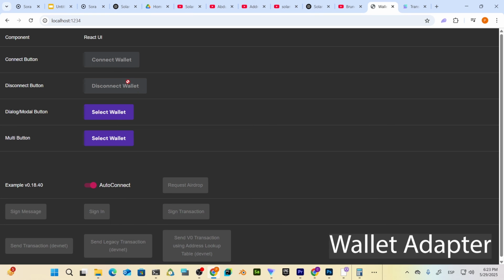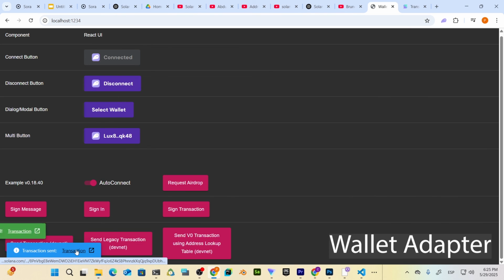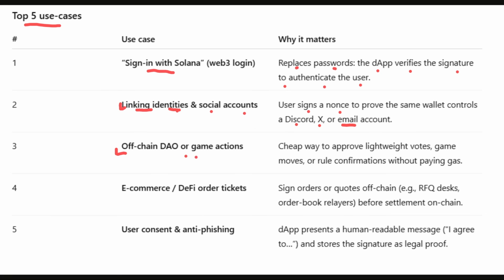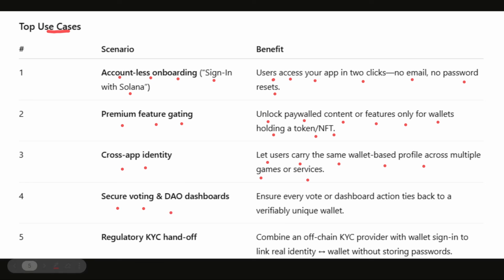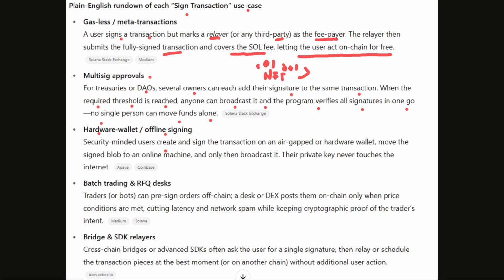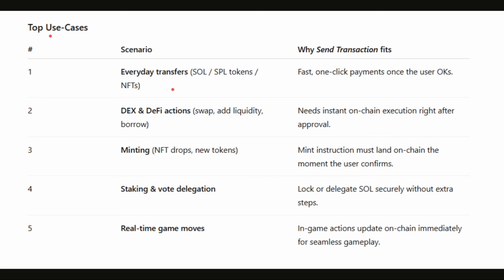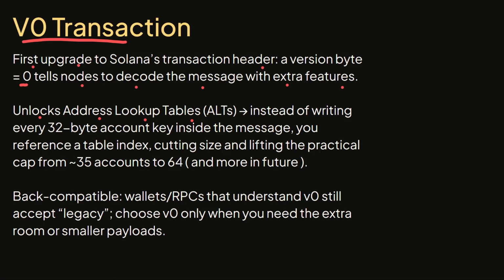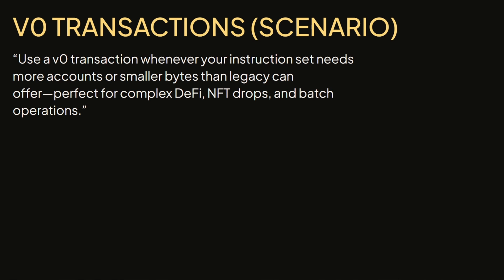Intro - Solana Wallet Adapter with React